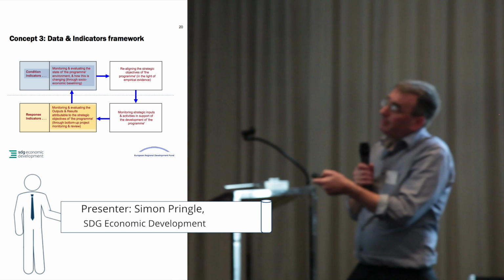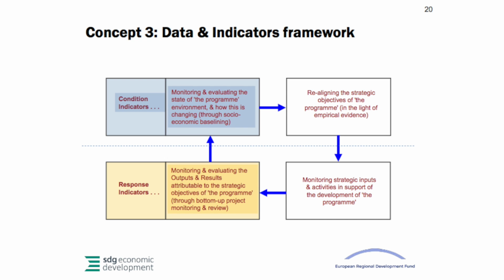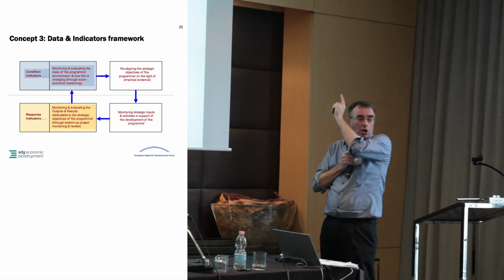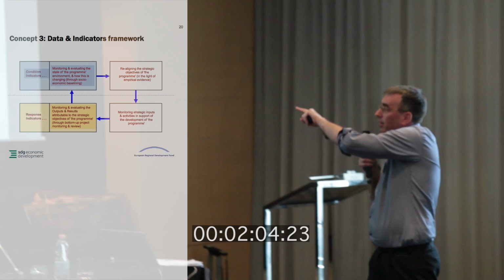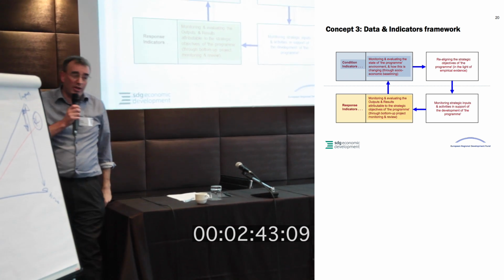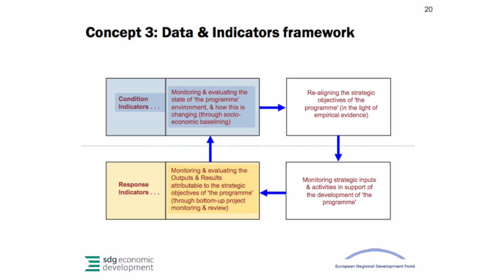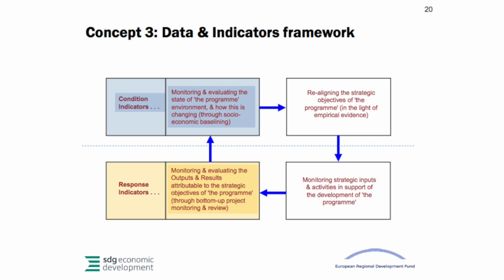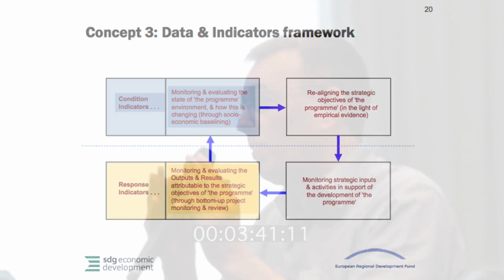How to define the right indicator? Concept 3: Data and indicator framework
How to define the right indicator? Concept 3: Data and indicator framework; Presenter: Simon Pringle, SDG Economic Development
There are several factors that have an influence on how to define the right indicator. In this video you will hear more about the data and indicator framework. A framework by which we can capture the data and indicators that allows us to understand what is happening in our programmes and projects.
This video was shot at the Interact Event ‘Indicators and data collection’ in Florence on 2-3 March 2017.

Video: How to define the right indicator? Objective; Presenter: Simon Pringle, SDG Economic Development
There are several factors that have an influence on how to define the right indicator. In this video you will hear more about the objective. The objective holds the logic chain and the monitoring and evaluation framework together. It is crucial to get the objective right in order to come up with meaningful indicators.